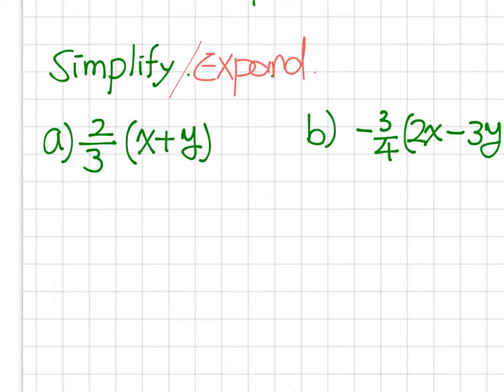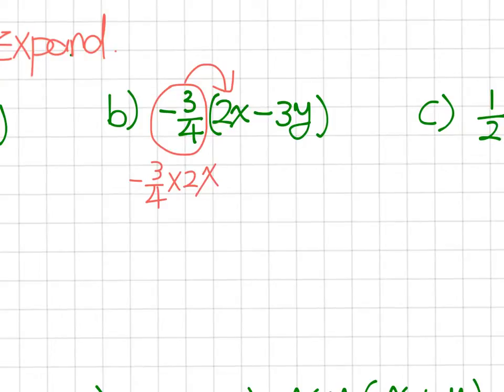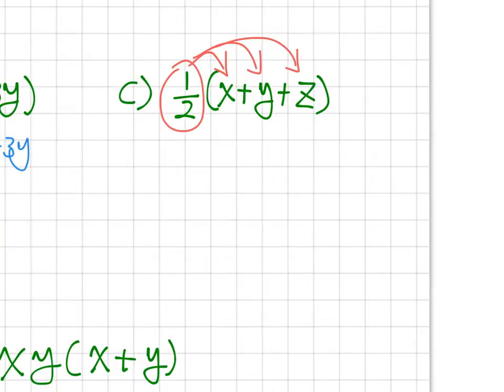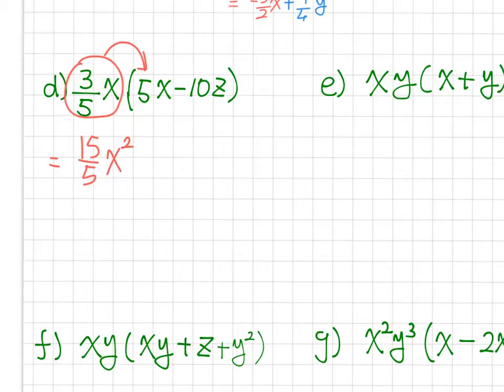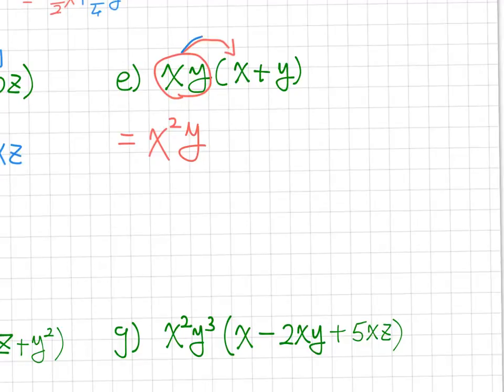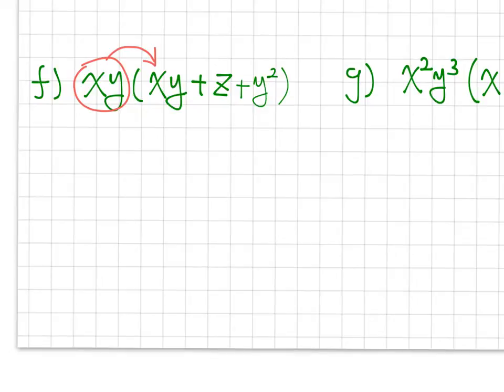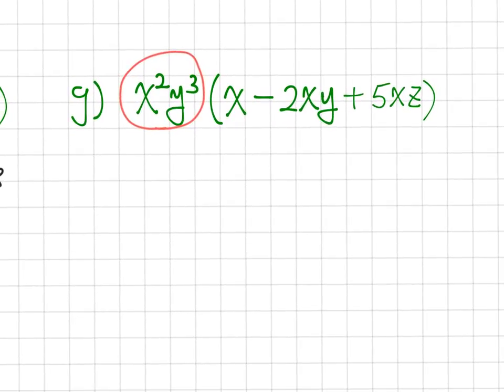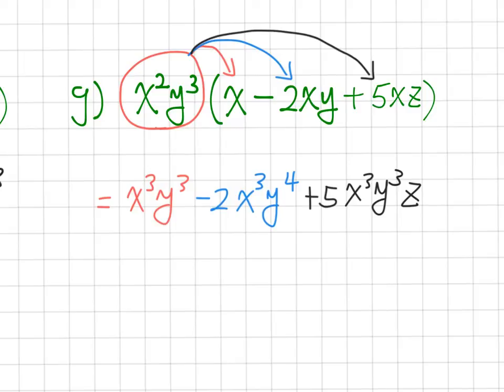oct 19 more distributive law practice